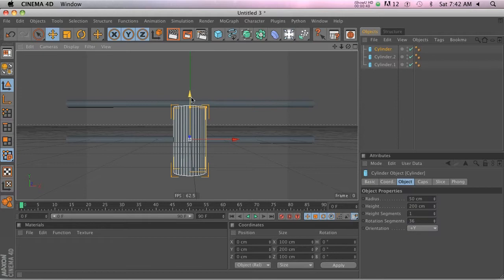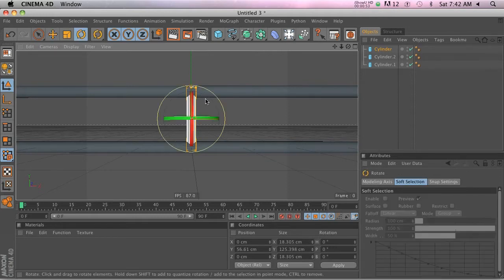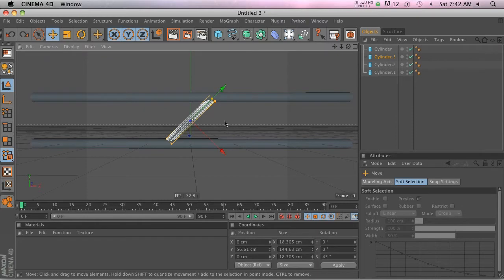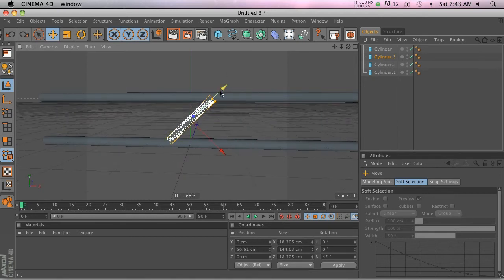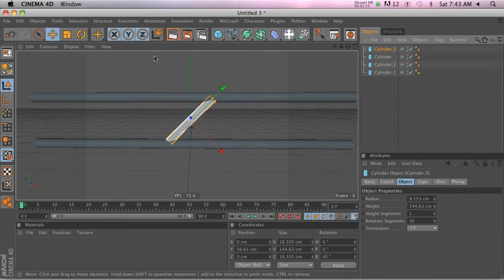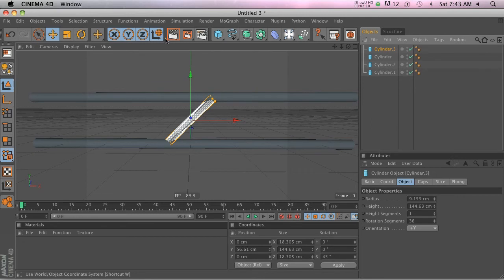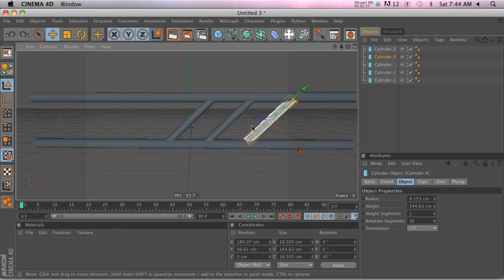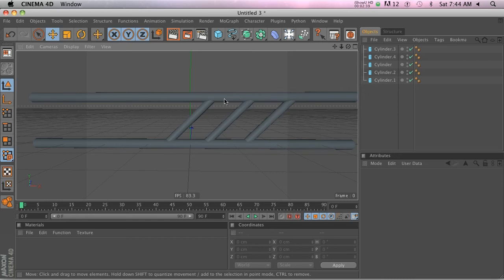C4D Tutorial: Axis Mode/Coordinate System Tip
In this video I'll give you a quick C4D tip for working with axis modes/coordinate systems that is really important to know about. For more tutorials and resources, check out: thepixellab.net.